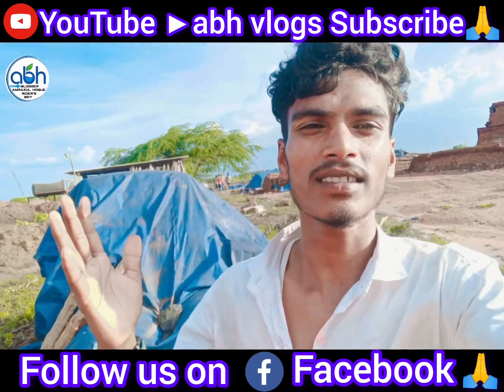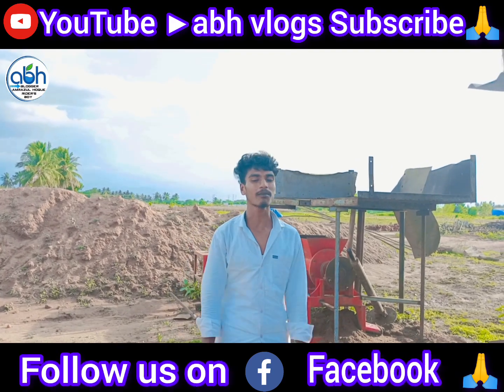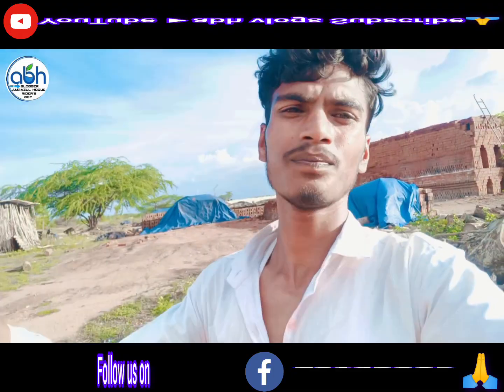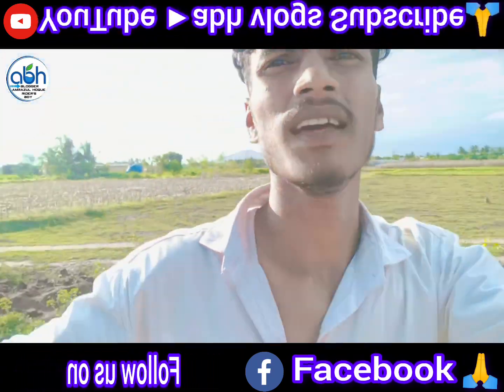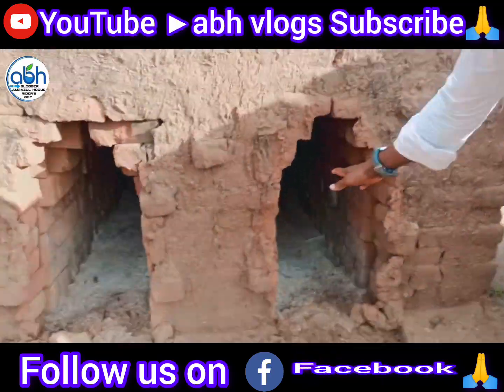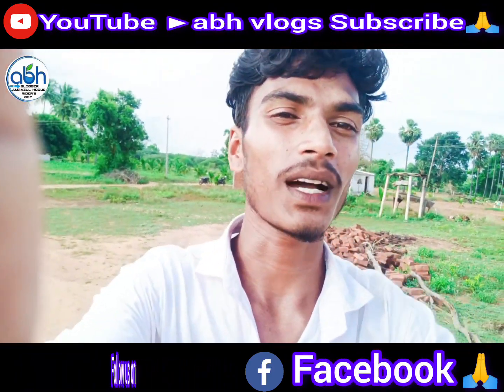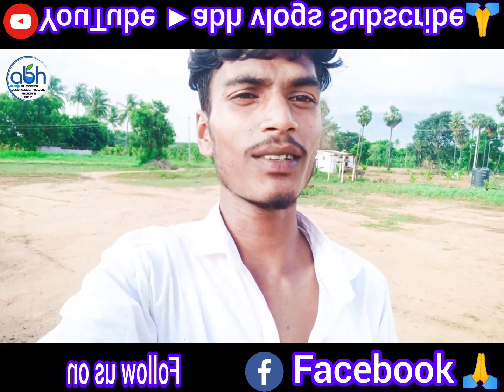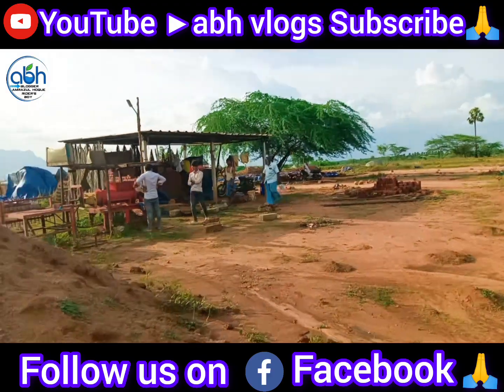খুবই সুন্দর একটা ইটার মেশিন Tamilnadu